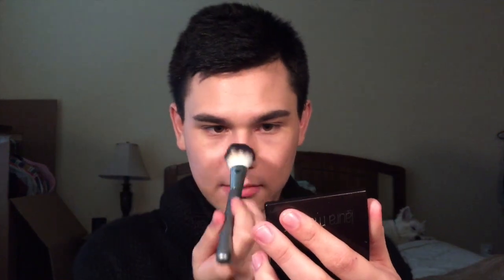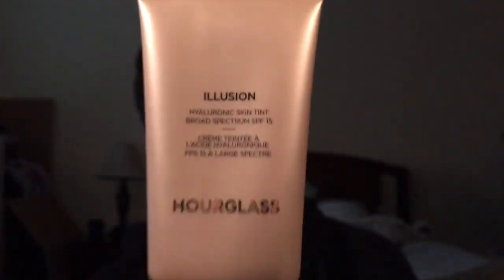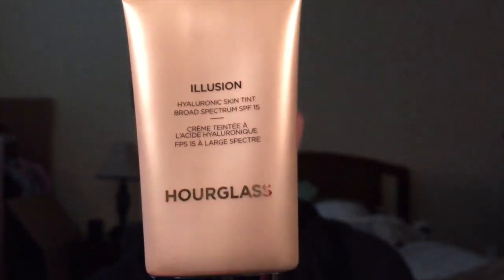Review: Hourglass Illusion Hyaluronic Skin Tint | TophCam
Products Mentioned:
•Hourglass Illusion Hyaluronic Skin Tint in Ivory

Paula's Choice Refer-a-Friend Program (If you purchase your products through clicking this link, you get $10 off your order and I get a $10 store credit - no gimmicks (thank God))

All products mentioned were purchased by me, unless otherwise stated. These are my own, honest opinions. This is not a sponsored video - I have never accepted money from a company in exchange for a video. Trying to keep it real with you guys!